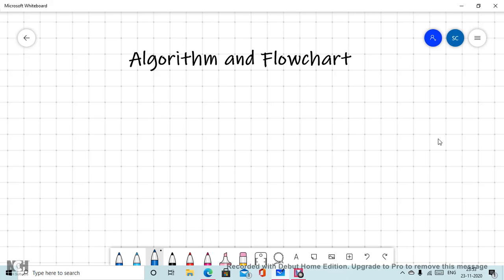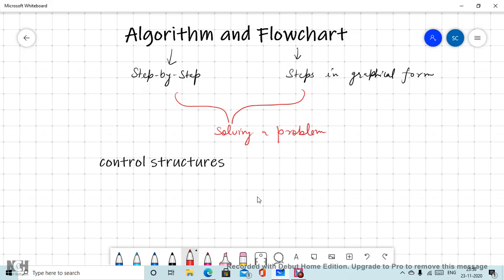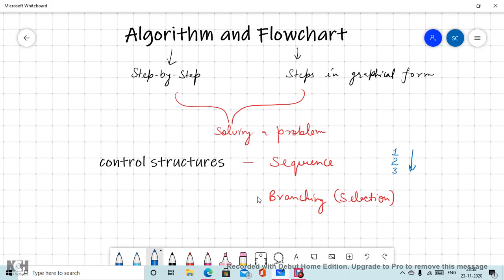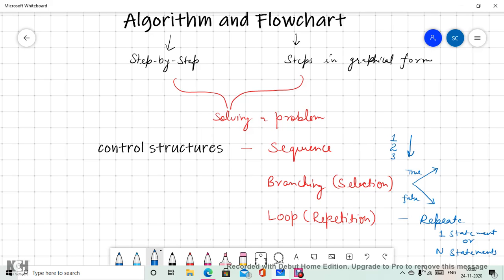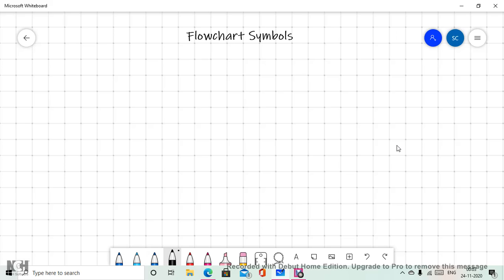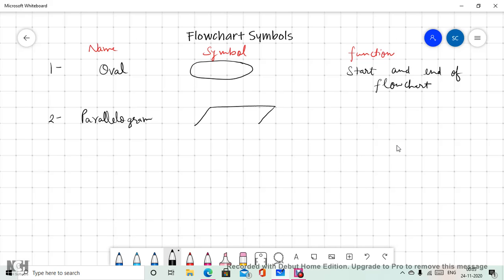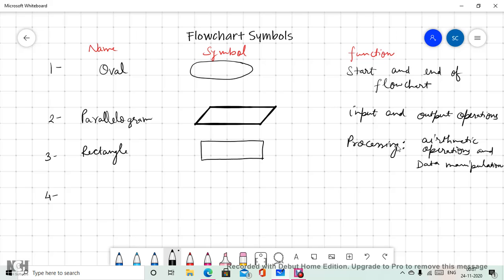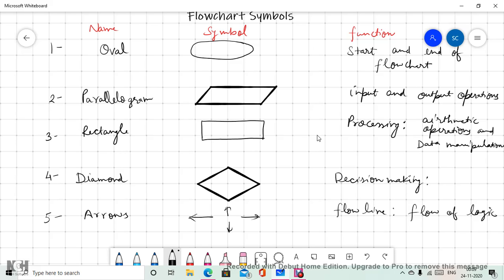Algorithm and flowchart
Control Structures
Symbols of flow chart